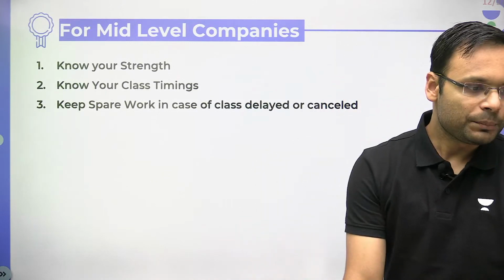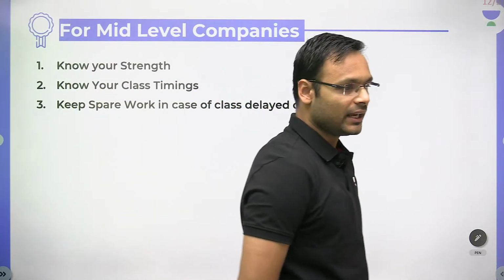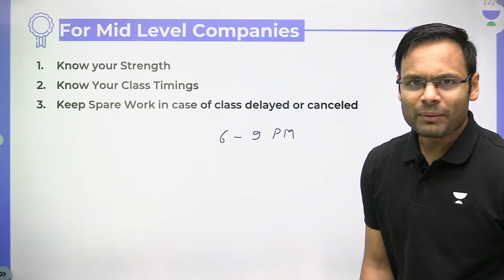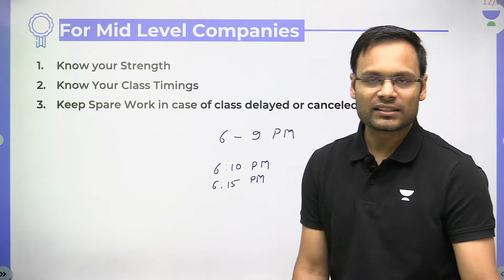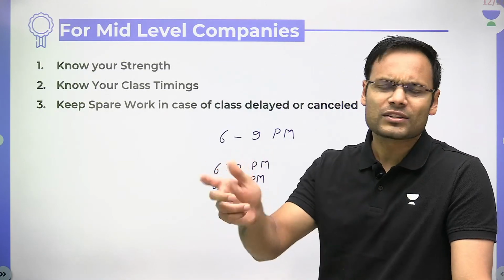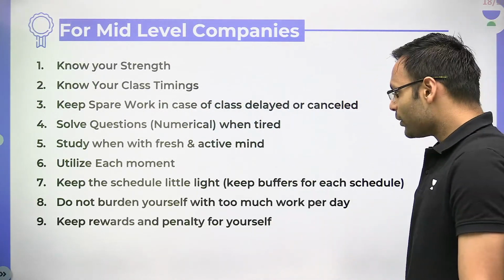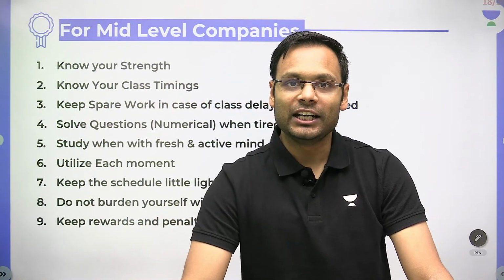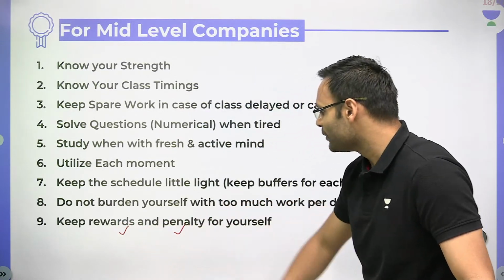How to Make Daily Planner | GATE 2023 | Vishvadeep Gothi | Unacademy Computer Science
In this Session, Vishvadeep Gothi will be discussing How to Make Daily Planner. Watch the entire video to learn more about How to Make Daily Planner which will help you crack GATE 2023. Let’s Crack It!

Call Vishvadeep Gothi's team on 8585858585, use your favorite educator's code and take GATE Exam Preparation to next level

Discount Bonanza! Unacademy GATE & ESE Mega Combat is here. Get 15% guaranteed discount on participation and upto 100% scholarship for toppers.

Below are the batches going live on 9th Feb

Unacademy Subscription Benefits:
1. Learn from your favourite Educator
2. Dedicated DOUBT sessions
3. One Subscription, Unlimited Access
4. Real time interaction with Educators
5. You can ask doubts in live class
6. Limited students
7. Download the videos & watch offline

Get the GATE & ESE Iconic Advantage:
1. Personal Coach
2. Study Planner & Bi-weekly Reviews
3. Dedicated Doubt Clearing Space
4. Personalized Test Analysis
5. Study Booster Sessions
6. Preparatory Study Material
7. All the Unacademy Subscription Benefits